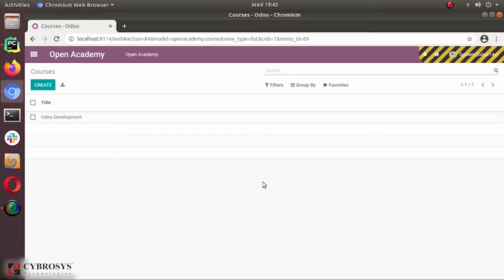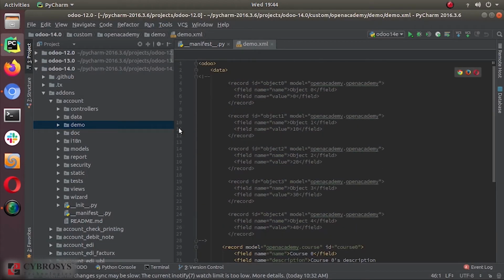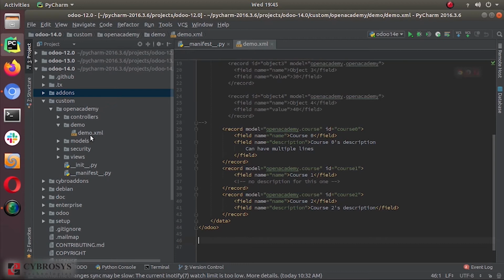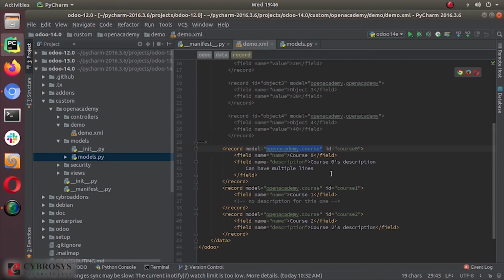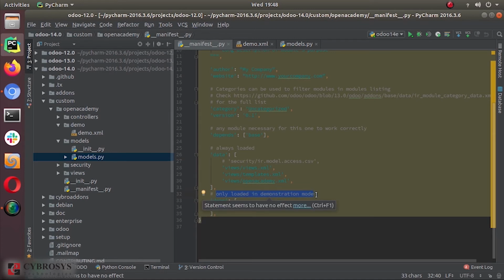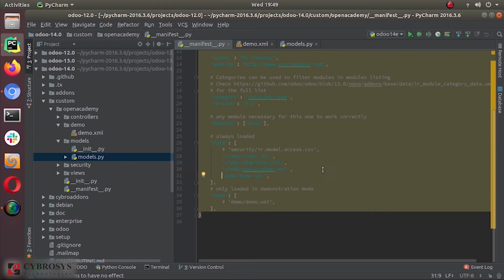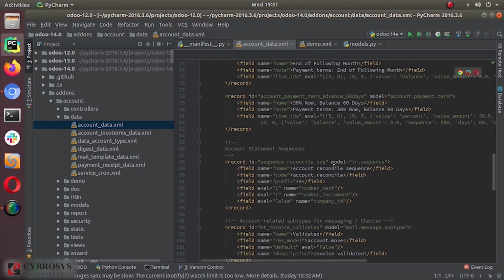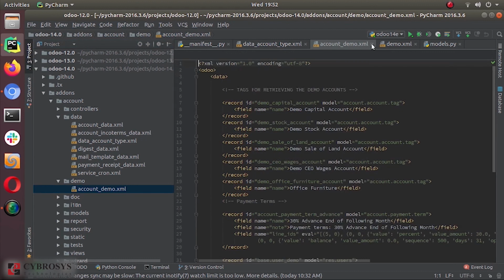Adding Data files in your Module | Odoo Development Tutorials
This video discusses how we can add data files in your Odoo module, It can be demo data or other standard data like the unit of measures, countries, cities...etc

Video Contents
03:08 Types of Data
03:35 Where you can find the demo directory
07:55 What is called Demonstration Data
09:00 How to Upload data into the Module